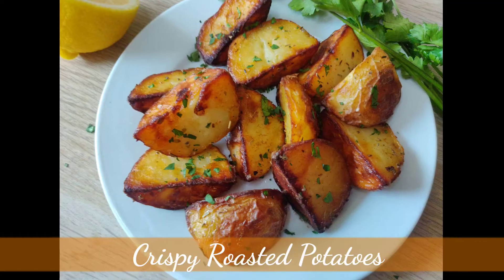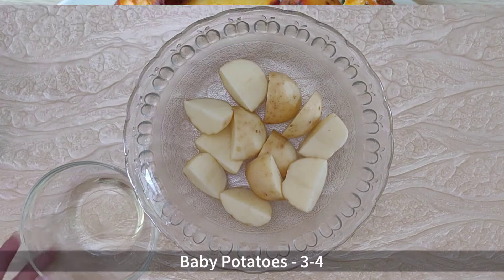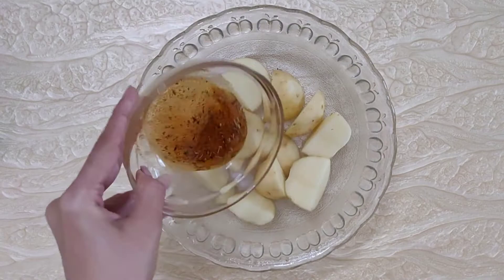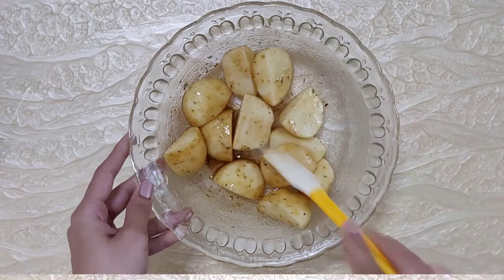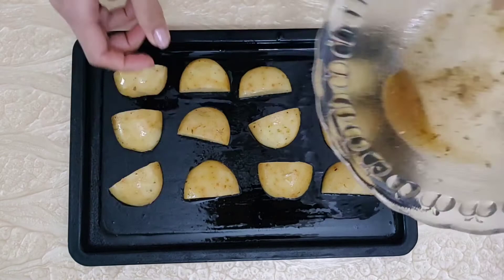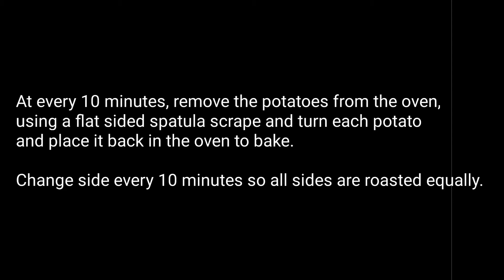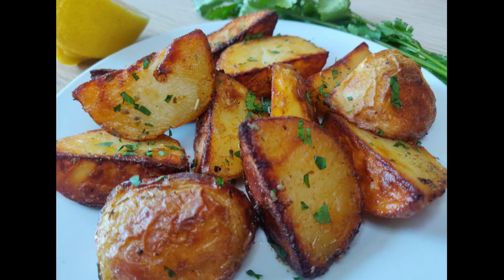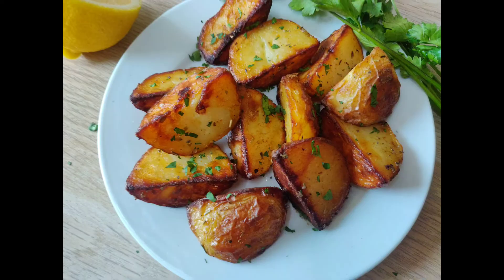How to make Roasted Potatoes | Crispy Roasted Potatoes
Ever in search of potato that is crispy on the outside and soft in the middle?  Here is a recipe that yields amazing textured Crispy Roasted Potatoes. Learn How to make Roasted Potatoes in an Oven in just 3 simple steps.

Ingredients:
Baby Potatoes - 3-4
Oil - 1.5 tbsps
Cayenne Pepper - 1 tsp
Salt - to taste
Mixed Dried Herbs - 1/2 tsp

- To get in on some behind the scene fun, a peek into our everyday life 😃, updates and some food related fun and informative gyaan, follow us on Facebook and Instagram on the below links-

Cook, Eat, Repeat !!!